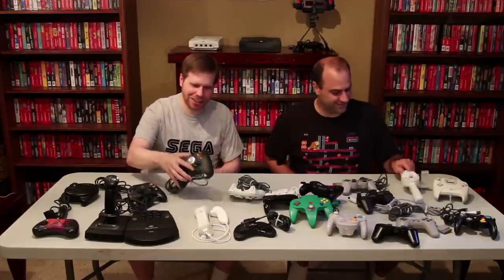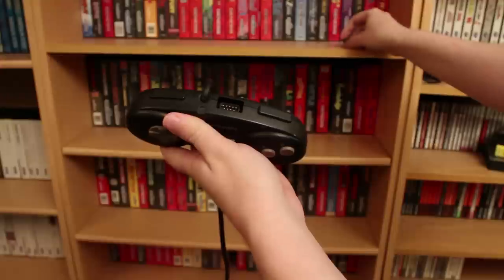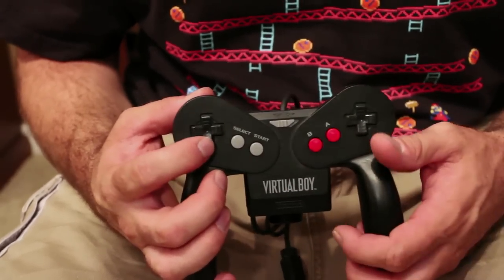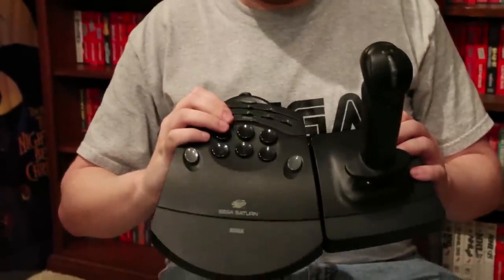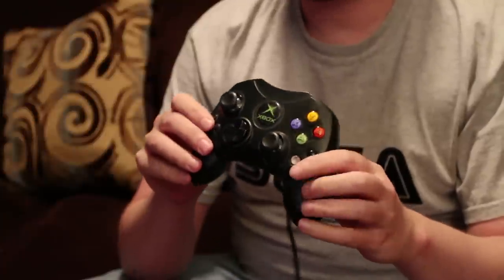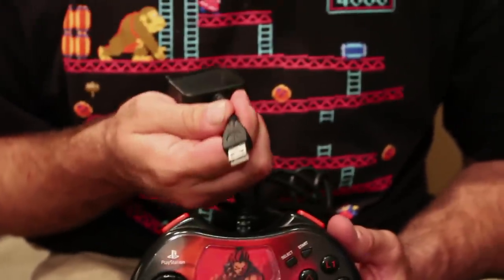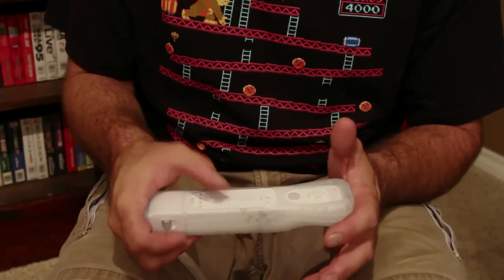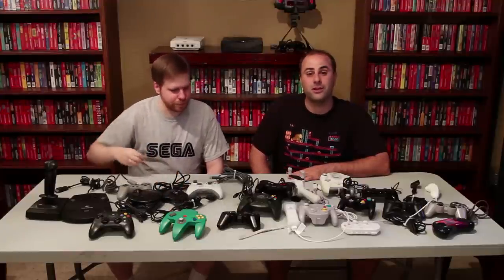Controllers for the 32-bit Era and Beyond - Game Sack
Episode 17 - This is a re-release of an older episode.  This one was originally banned in Germany because of a song used in the intermission.  Now that segment has been reworked and re-edited (for the better, in my opinion) and the entire world can see it.  We'll be back next week with an all-new episode!

This time we give you our thoughts on some of the many available controllers for the 32-bit systems and beyond, the ones that we have, anyway.